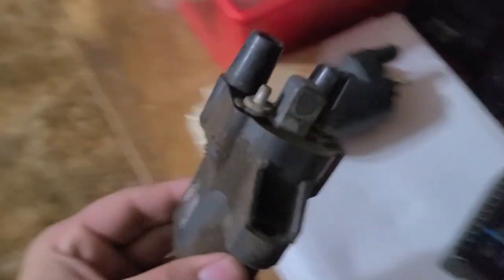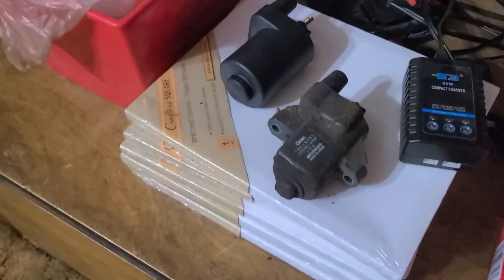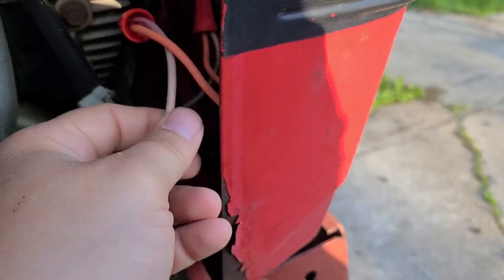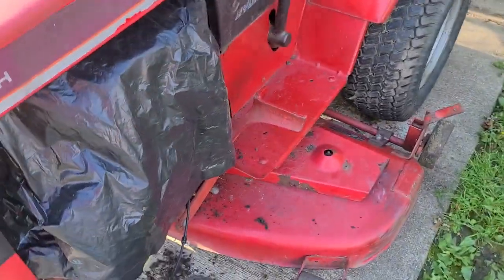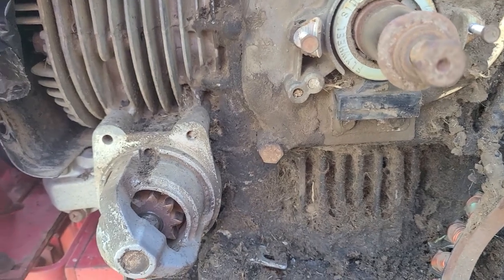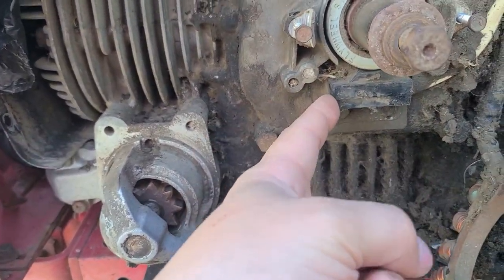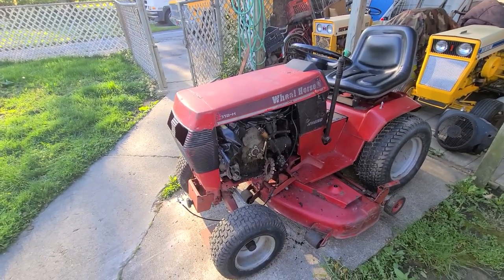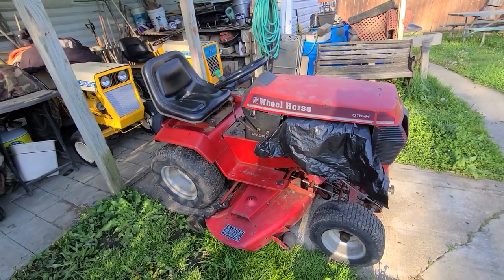new project Wheel Horse 518-H with no spark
we got this from a buddy of ours for free because he didn't want to deal with the hassle now I see why lol,and if anybody has a website they know where you buy parts for this tractor that be great,I've been looking everywhere I only found two parts on eBay for this style engine its an onan p218g i just found a